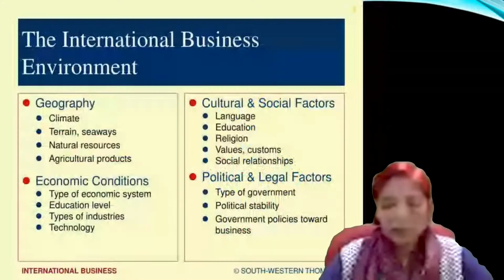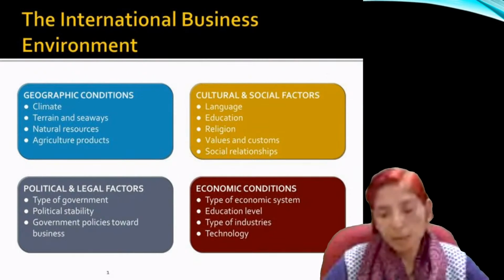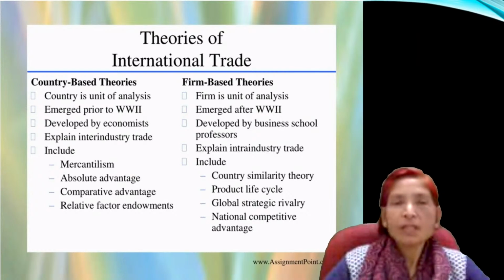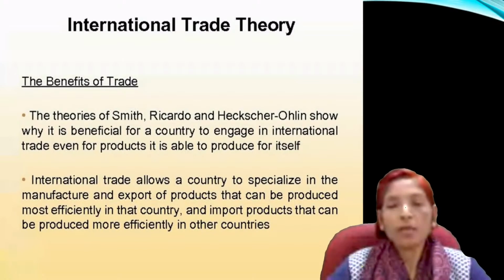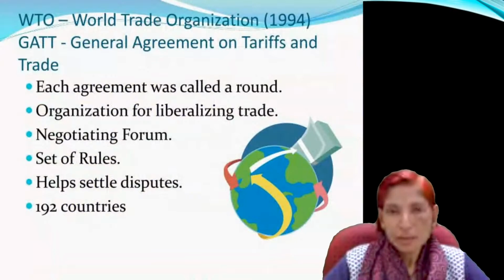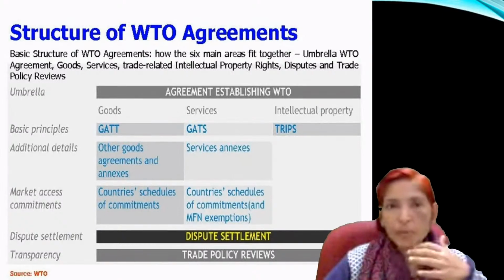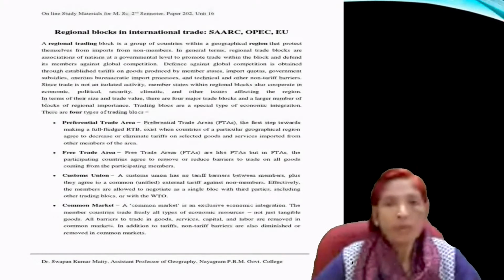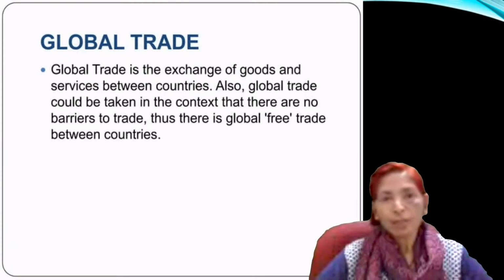International Business Management